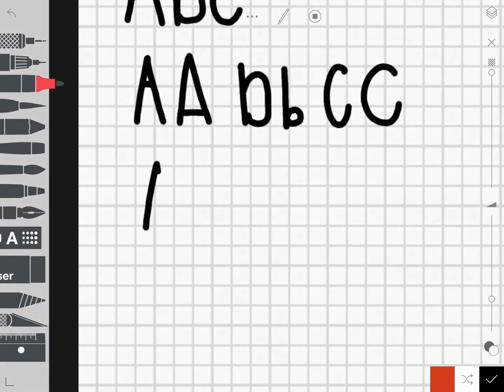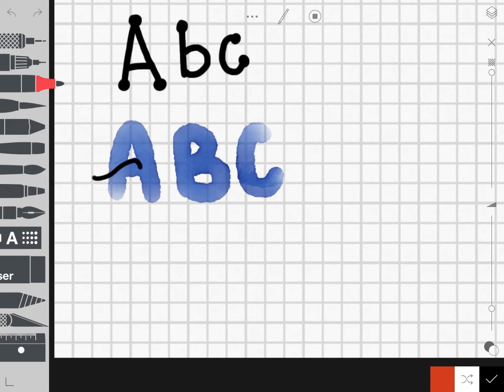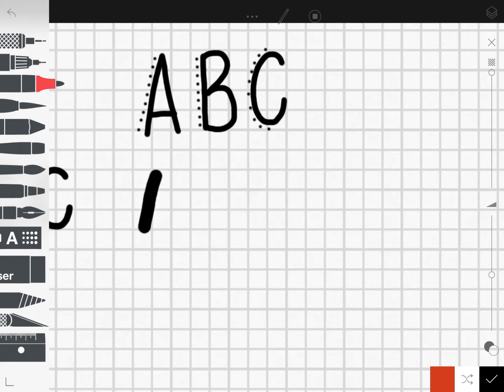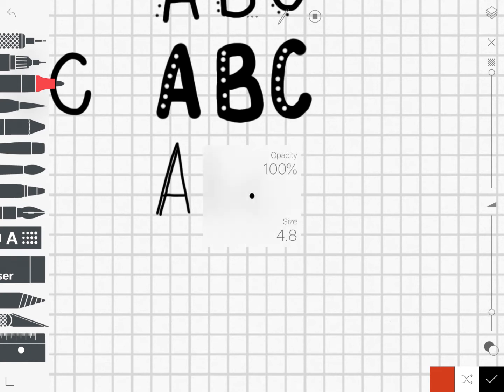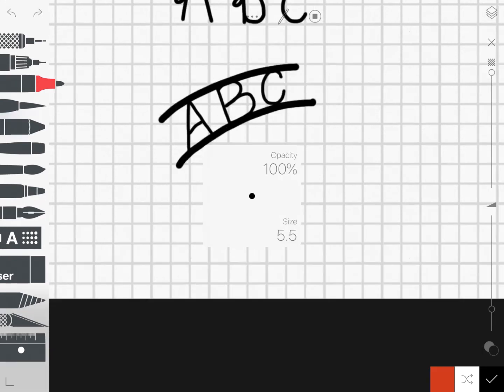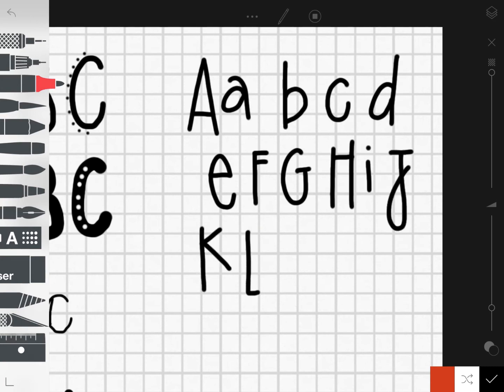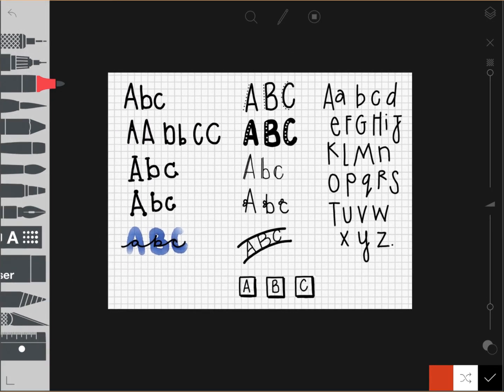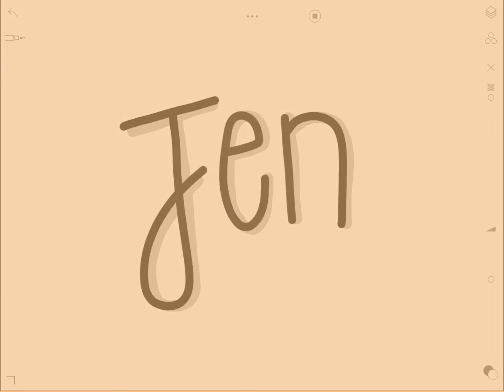Element 1: Fonts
This video is intended for students registered in Jen Giffen's Learn to Sketchnote Course only.